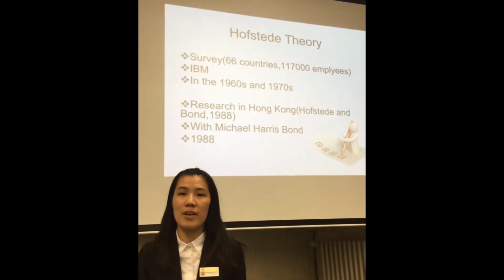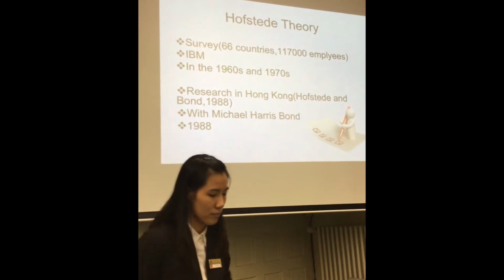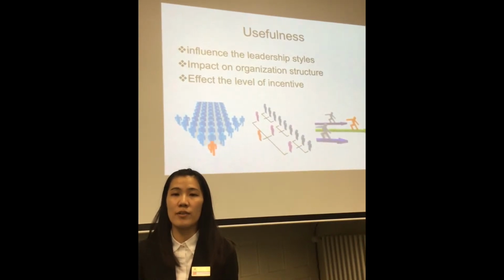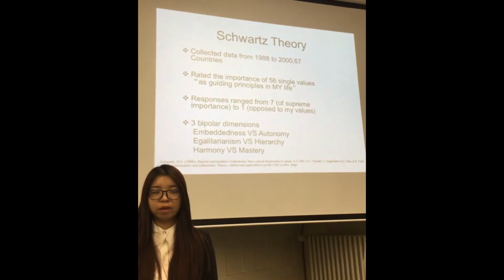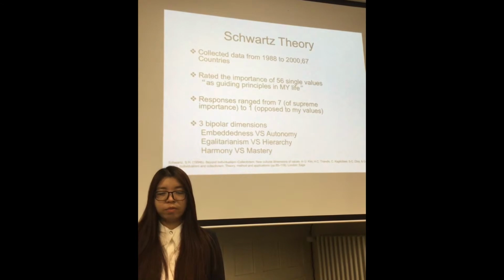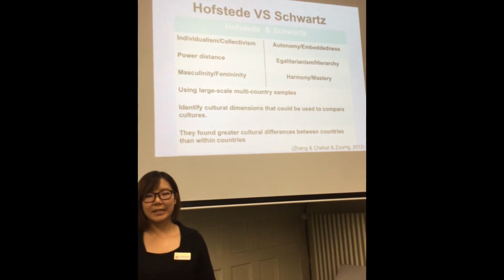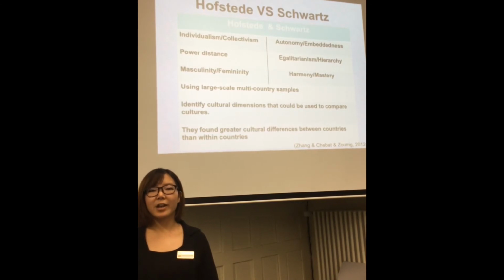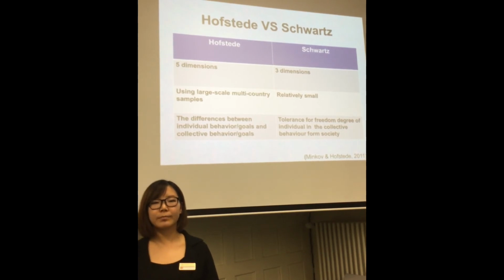Culture diversity presentation